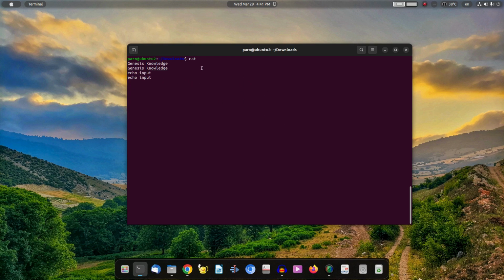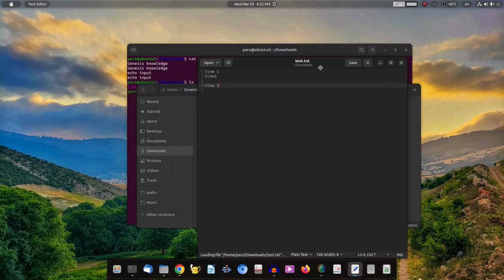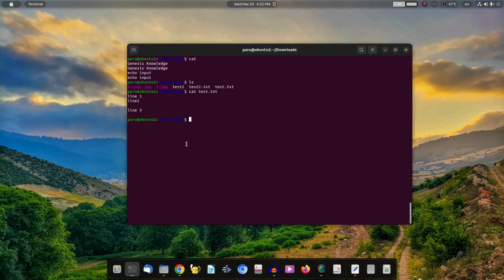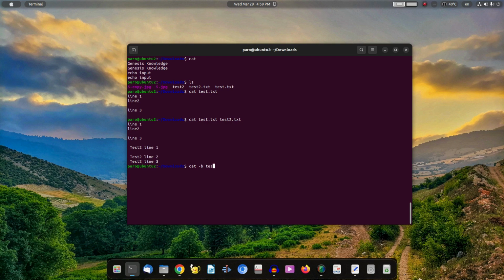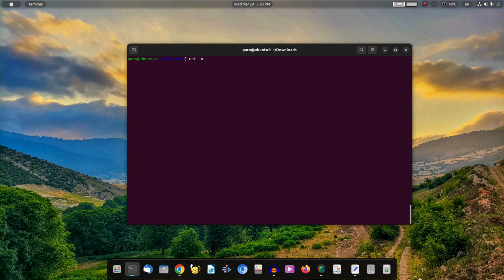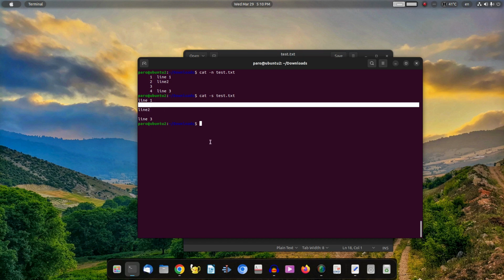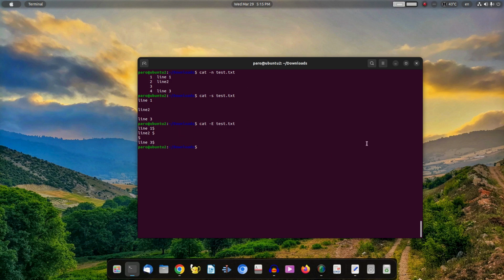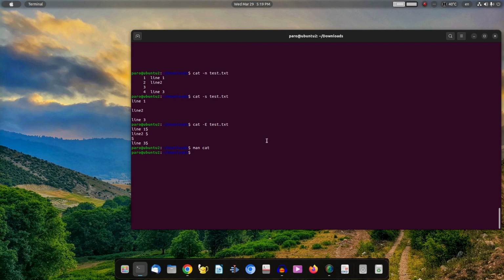Linux Command Line Tutorial -- cat command -- Shreya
Hey, friends. Hope you guys are doing well. In this video, I told you about the cat command in detail. Hope you could learn something new!